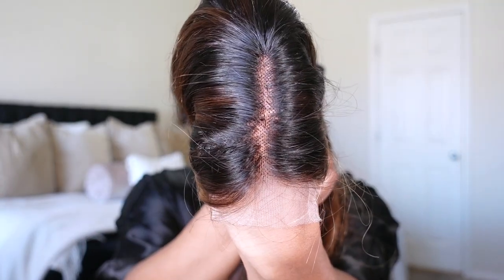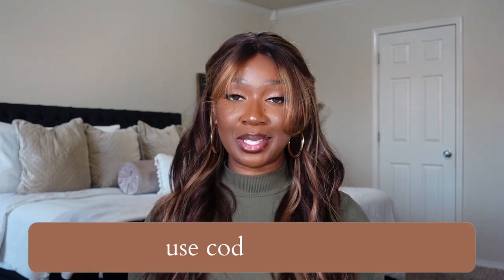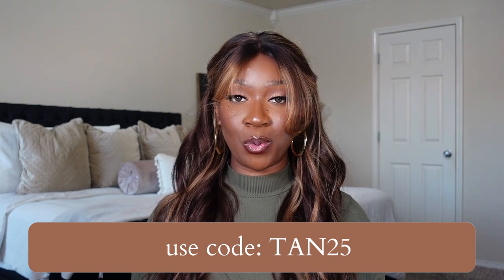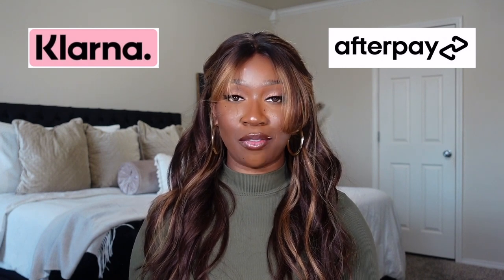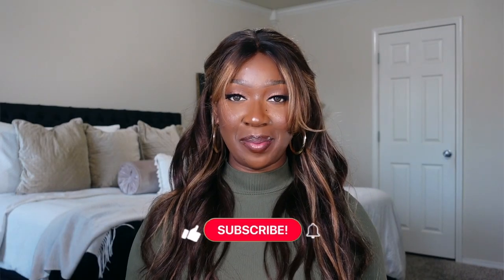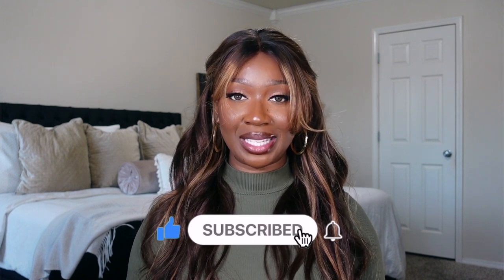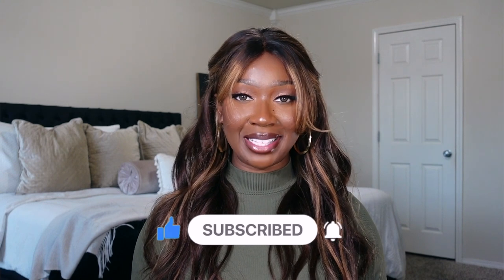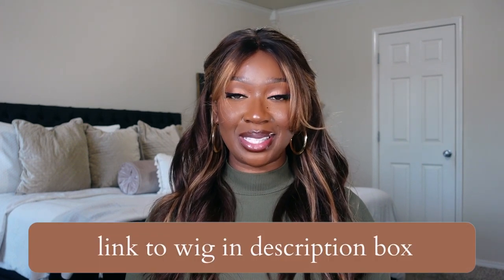The PERFECT Curtain Bangs Wig Install + Review | ft Gorgius | Tan Dotson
Hey y'all! In todays video we're reviewing a unit sent over from Gorgius.com in the style Chocolate Brown Highlight Y-Shape Swiss HD Lace Loose Wave Wig. Down below I'll link a direct link to the wig. Let me know if you enjoyed the video by LIKING and COMMENTING on the video. It's free girl! Other than that...I'll talk to y'all in the next one!

xoxo
-Tan

➤Wig Name: Chocolate Brown Highlight Y-Shape Swiss HD Lace Loose Wave Wig

Link to Waver:
(Very Similar)

Link to Shampoo and Conditioner:

Link to Hot Comb:

Link to Spray:

Link to Wax Stick:

Editing Software:
iMovie